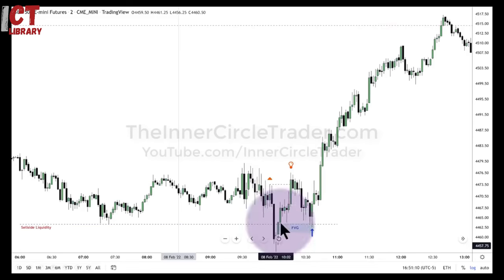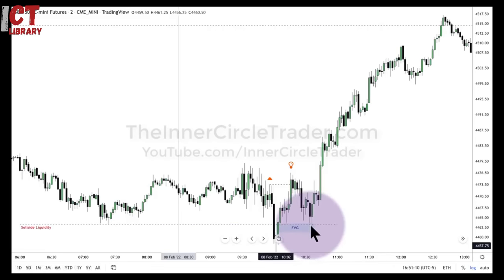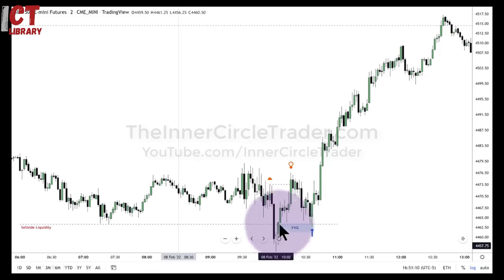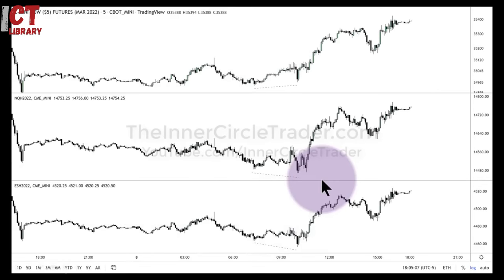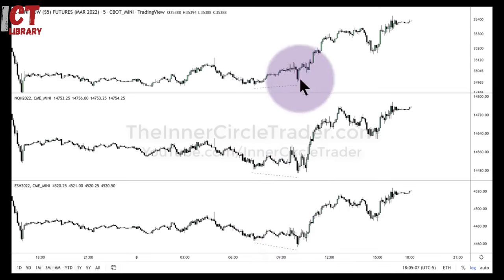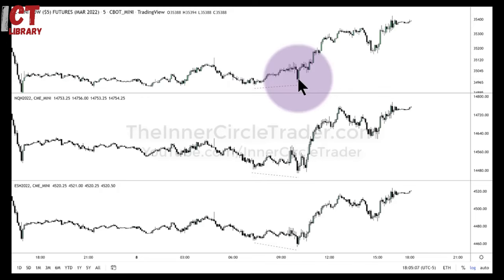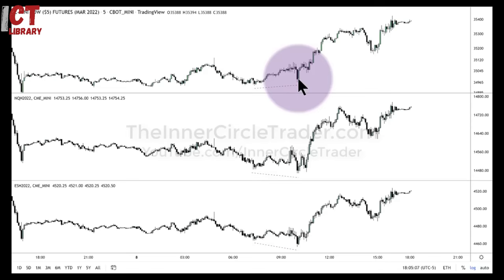ICT - Smart Money Divergence Explained (Step-by-Step)... :)